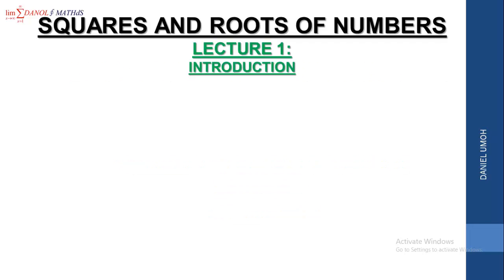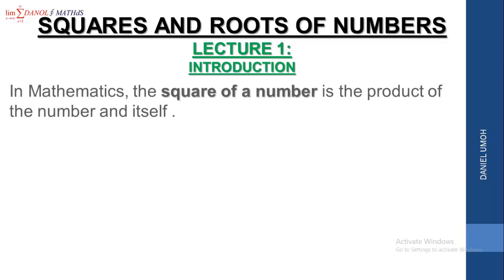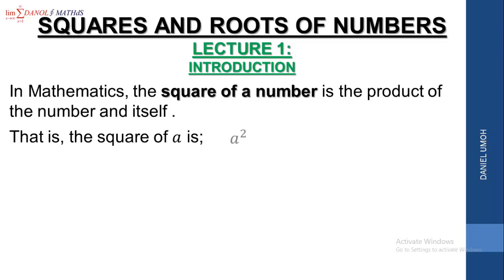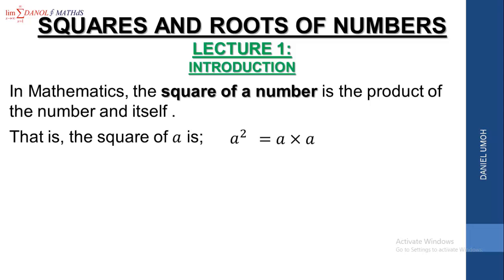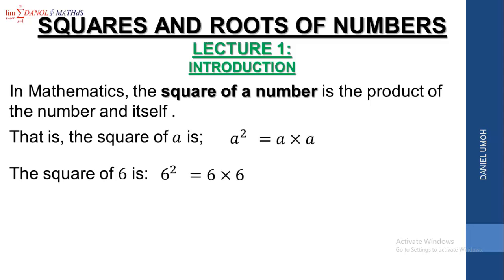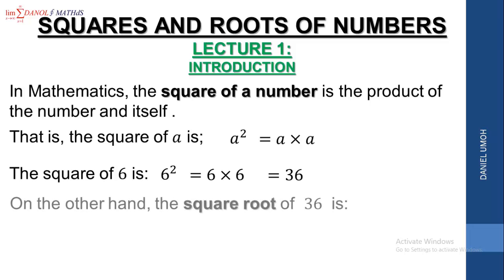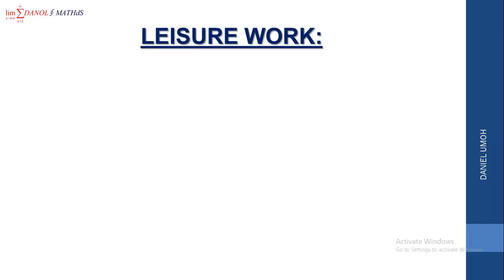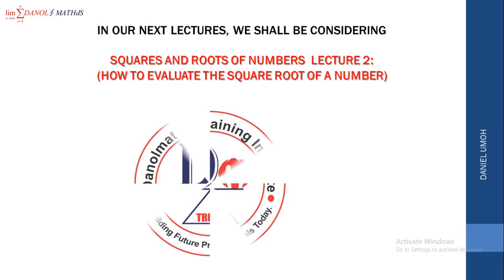SQUARES AND ROOTS OF NUMBERS LECTURE 1: INTRODUCTION | DANIEL UMOH